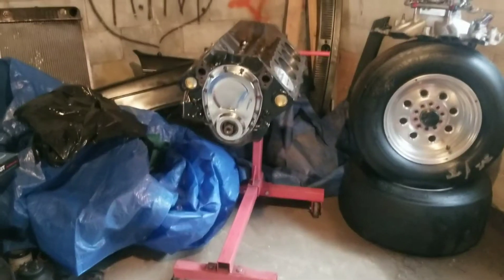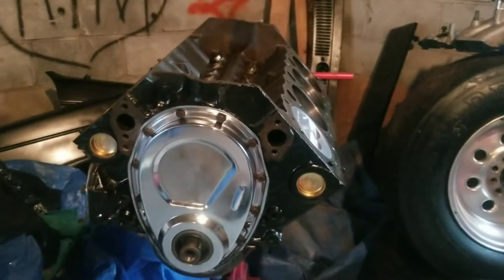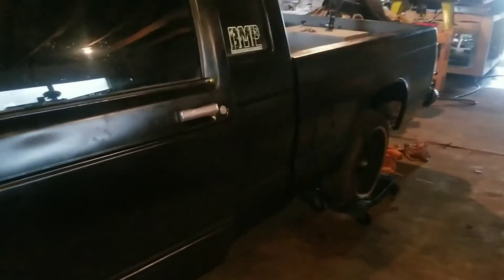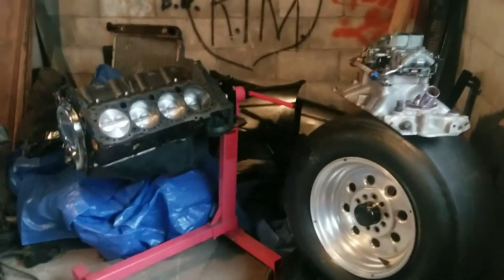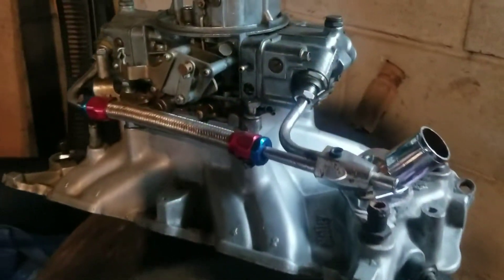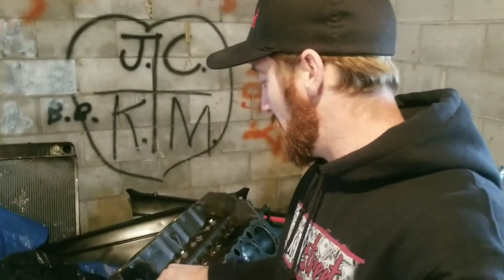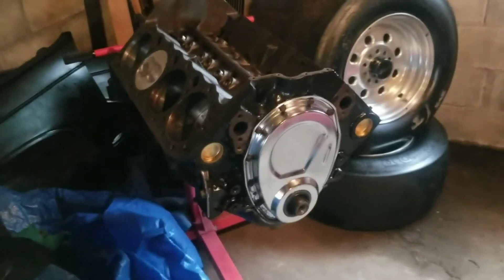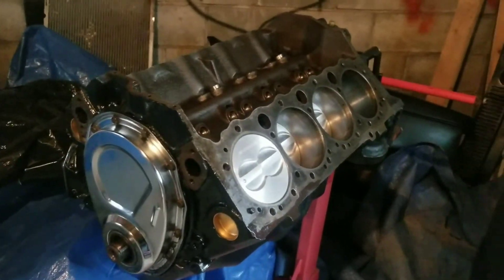The heart of obelisk!!!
We take a inside look at the engine build for my s10 obelisk!